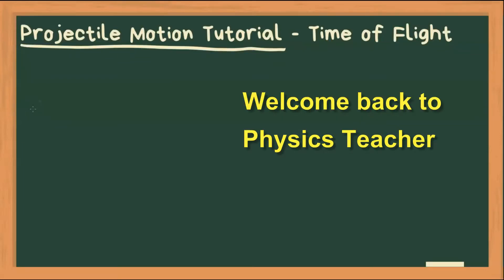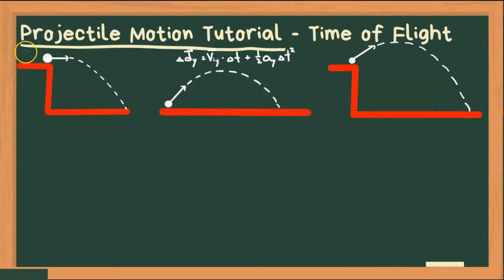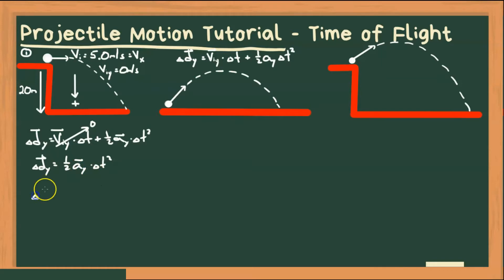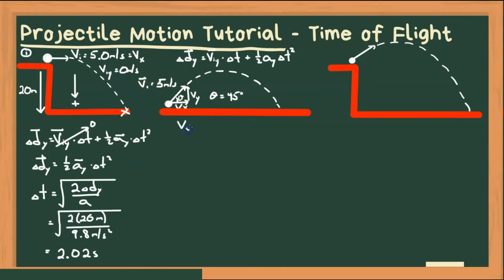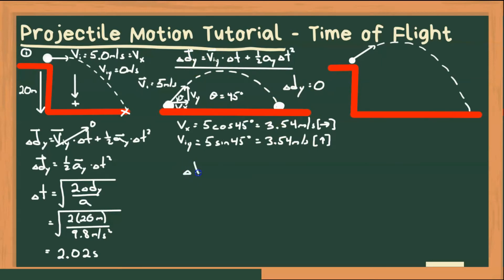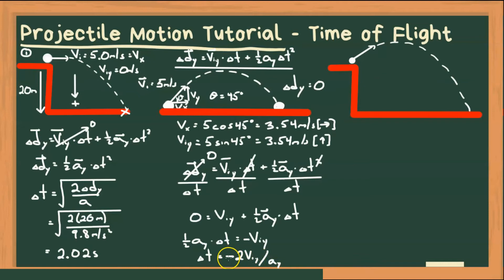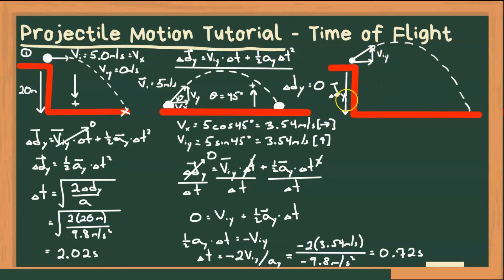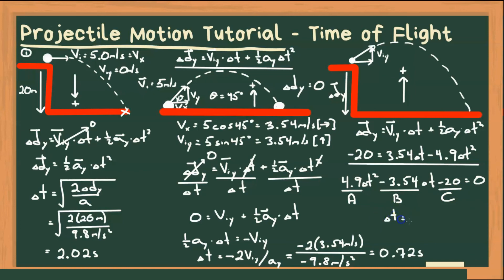Grade 11 Physics Tutorial - Projectile Motion Part A - Time of Flight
This is a grade 11 physics tutorials series for High School students taking physics.  This tutorial is a three part series where the first part is all about time of flight, the second is about final velocity and the last part is about maximum range.  Let me know if there are any physics topics you would like me to make a tutorial on.  Also, check out the Grade 11 Chemistry Tutorial Videos on my Channel as well.  I also have resources and my videos sorted on my website available for FREE so check it out:

youtubephysicsteacher.ca